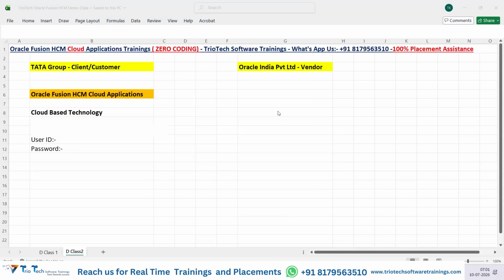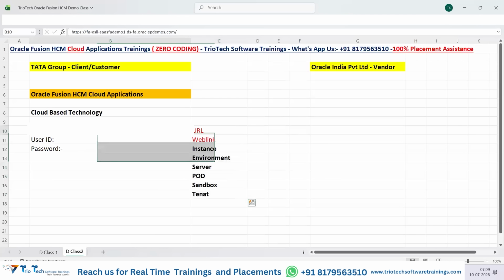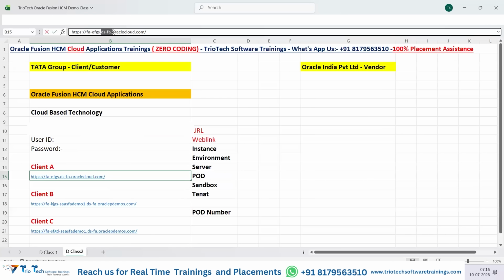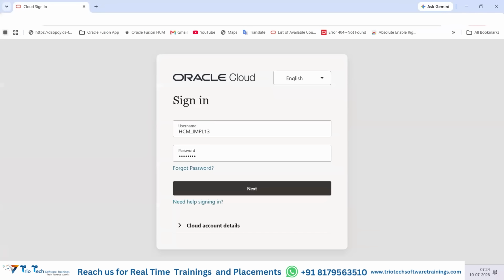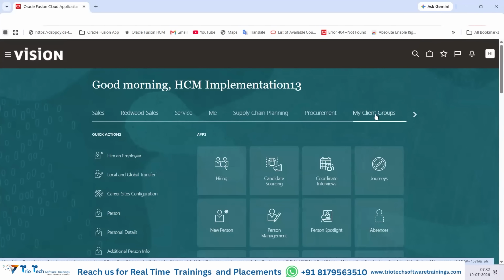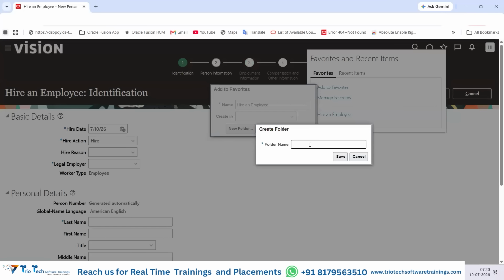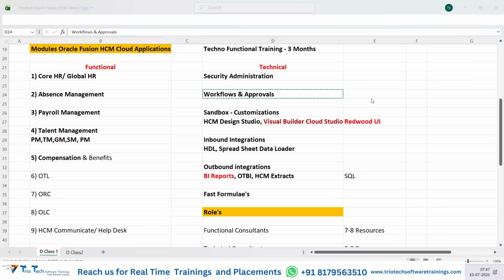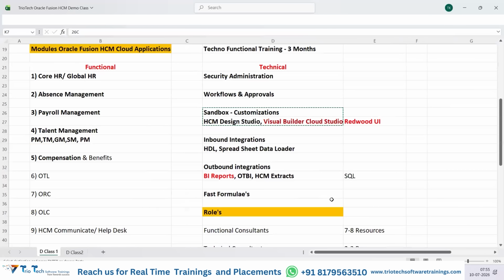Oracle Fusion HCM Cloud Practical Introduction | Application Navigation | Triotech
Welcome to another practical learning session with Triotech Software Trainings! In this session, follow the trainer as he walks through the application interface and demonstrates the essential navigation options used in day-to-day activities.

✅ Introduction to the Oracle Fusion HCM Cloud application
✅ How to access and sign in to the application
✅ Understanding instances, environments, servers, pods, and tenants
✅ How pod numbers help identify client environments
✅ Springboard and Functional Areas
✅ Navigator and Subfunctional Areas
✅ Home Button, Favorites, and Recent Items
✅ Notifications and Workflows & Approvals
✅ User Settings, Personalization, and Sign Out
✅ How to check the application version
✅ News and Announcements
✅ An overview of application navigation for beginners

This session introduces the basic interface and navigation of Oracle Fusion HCM Cloud. It helps beginners become familiar with the application before moving into detailed functional modules, security administration, and implementation concepts.

00:00 Introduction
01:00 Oracle Fusion HCM Overview
03:00 Login & Application Access
05:00 Instances, Environments & Pod Numbers
10:00 Home Screen & Springboard
14:00 Navigator & Functional Areas
19:00 Favorites & Recent Items
24:00 Oracle Fusion Products Overview
29:00 Notifications & Workflows
33:00 User Settings & Personalization
37:00 Application Version
40:00 News & Announcements
42:00 Q&A and Session Wrap-Up

🎓 Triotech Software Trainings
Learn Oracle Fusion HCM Cloud with practical training sessions and real-time application demonstrations.